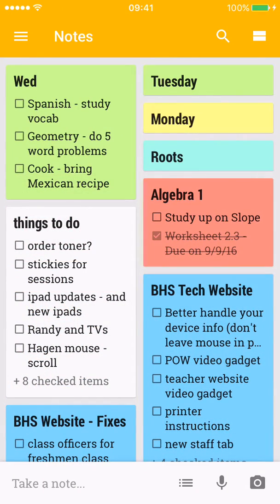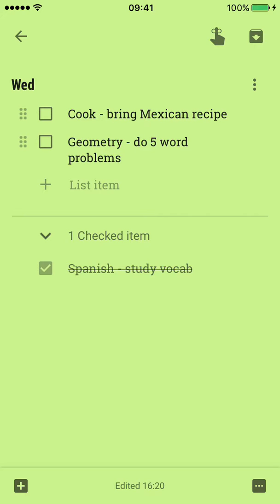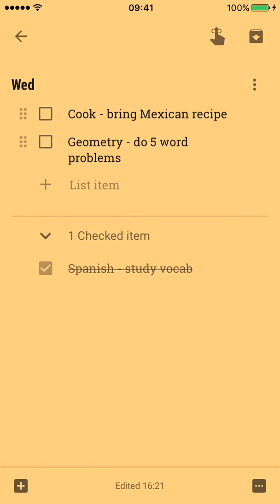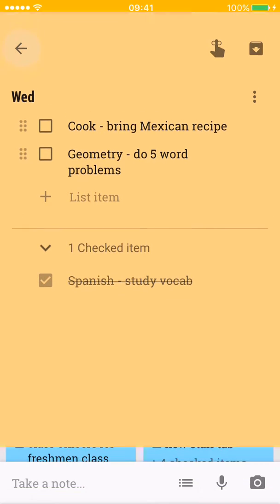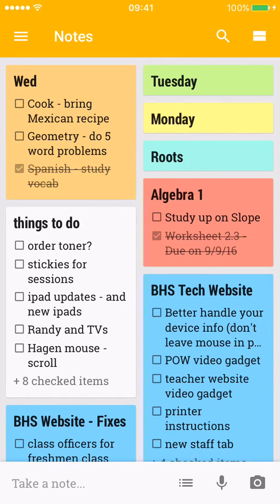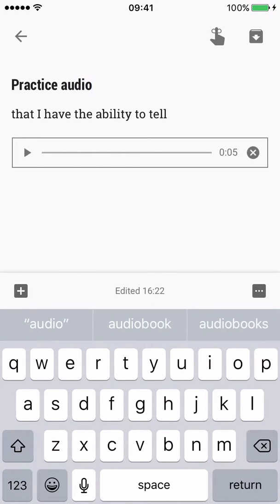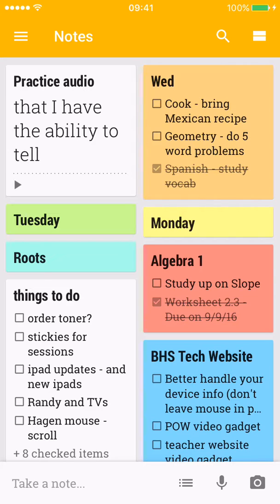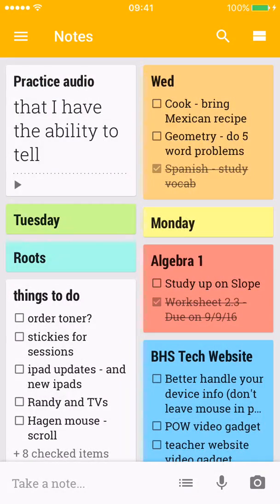Google Keep - Mobile Version